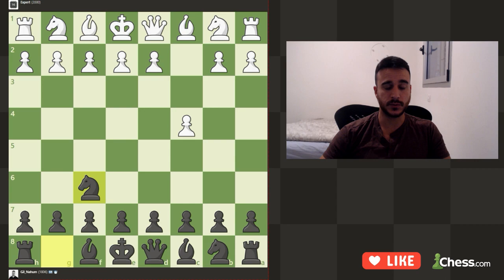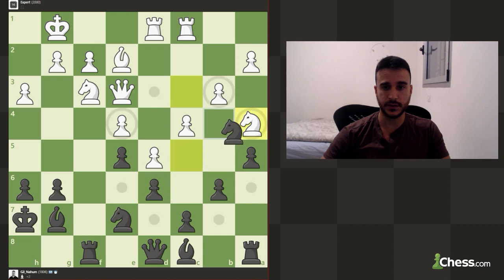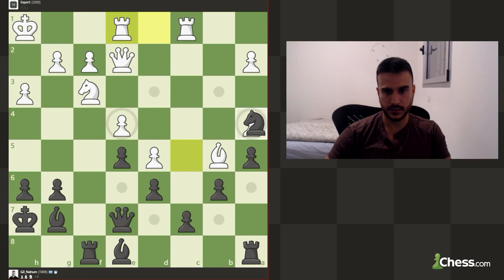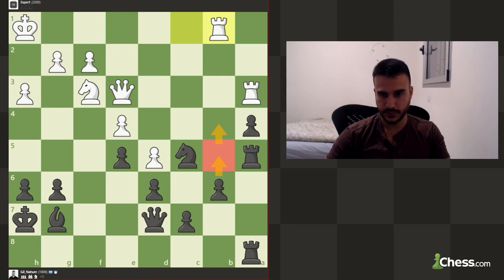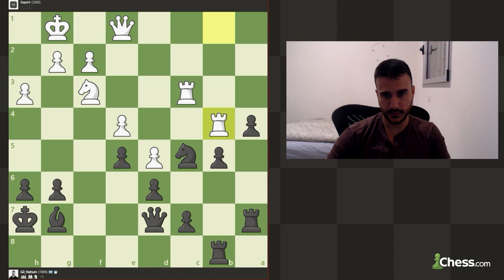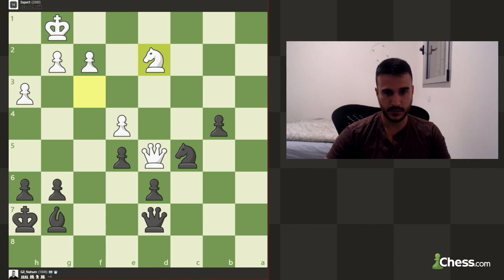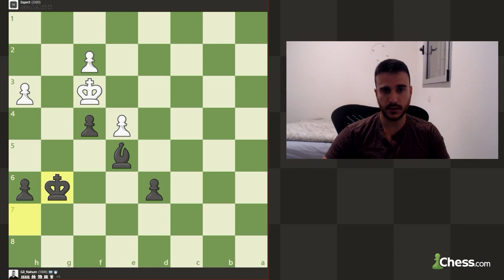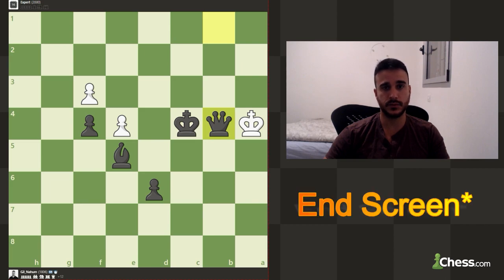King's Indian Defence VS 2000 ELO Engine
Hello, guys!

00:00 Intro
00:03 Game
07:50 Thumbnail
07:55 Game
13:01  EndScreen